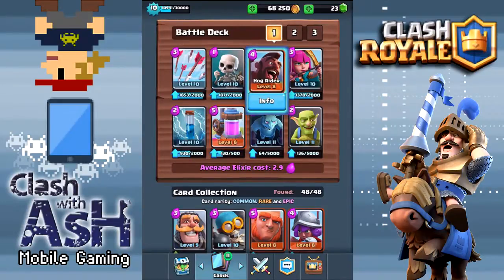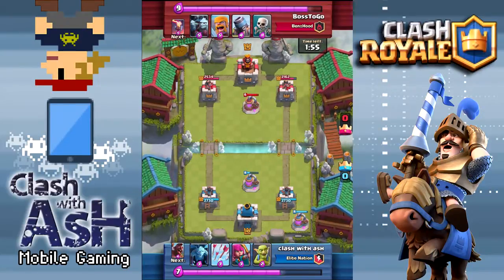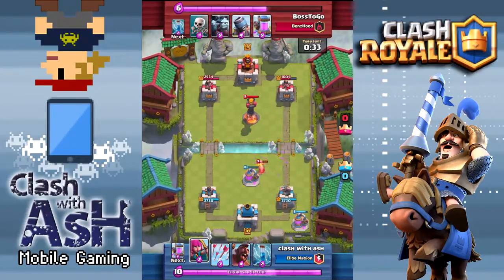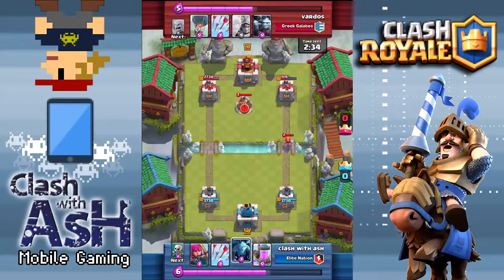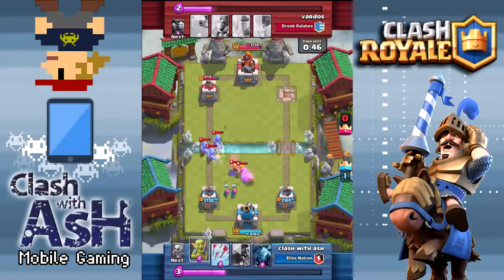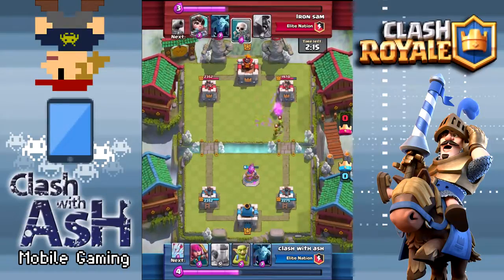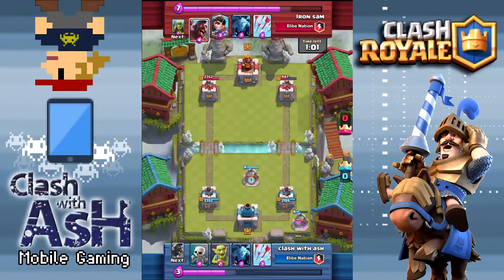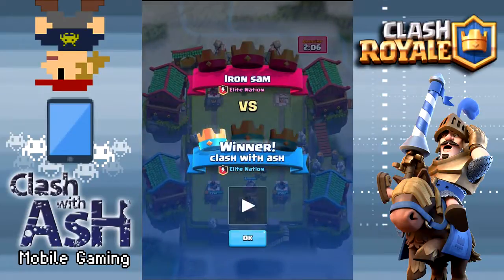HOG CYCLE DECK 2.0 - FASTER & BETTER [Clash Royale Strategy]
Hey Clashers! It's only been a week and I'm already updating and revising the Cycle deck in Clash Royale with a couple major adjustments. We've added the Elixir collector for the Cannon card and also swapped the Archers for Princess and Minion for Minion Horde. What results is the FASTEST version of the Hog Cycle deck ever. Given the extra elixir for the collector and the same 2.9 average elixir cost this deck benefits players who have have above average skill at countering cards and thinking fast (especially during the last minute of the match).

Here is the first video I did on the Cycle deck. You may want to watch it as well as I cover the philosophy of the deck in more detail.

- Neetstreet
- Shane Killingsworth
- The Slim Fool
- LashShadow
- Dimi Tragakis
- DennisTheMennis

Social Media-